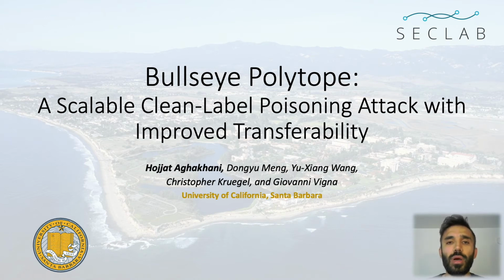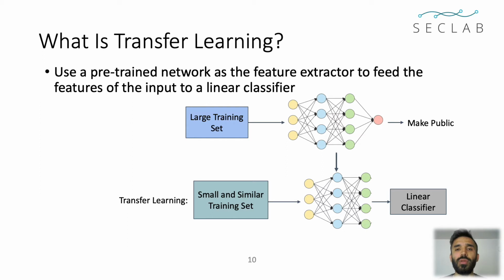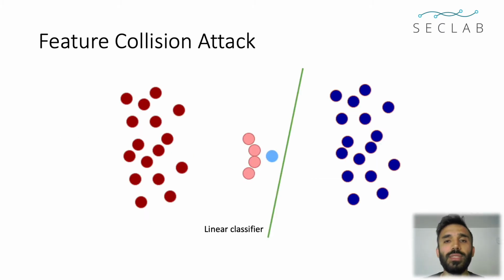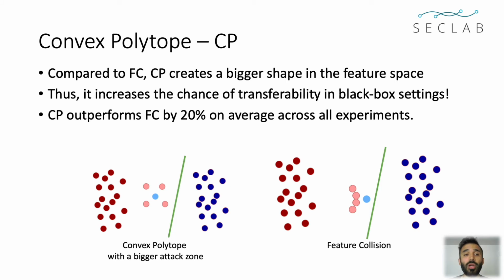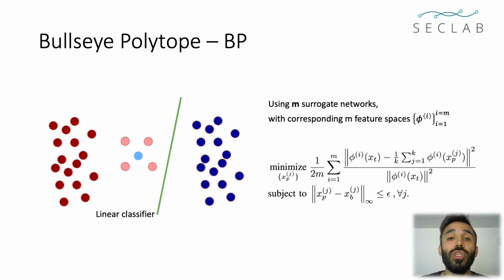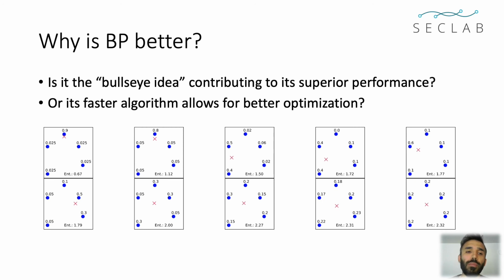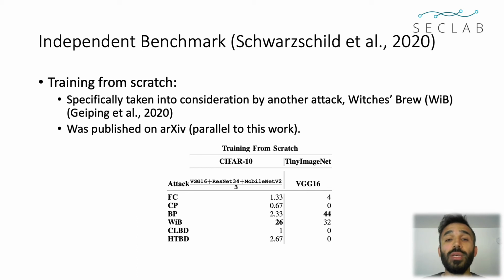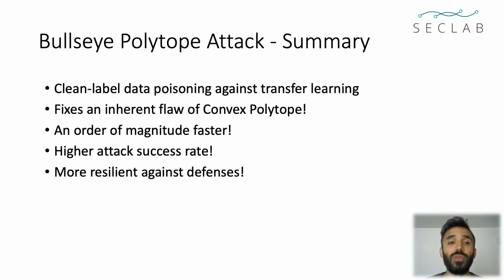IEEE EuroS&P 2021 - Bullseye Polytope: A Scalable Clean-Label Poisoning Attack with Improved Trans..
Bullseye Polytope: A Scalable Clean-Label Poisoning Attack with Improved Transferability

Talk of the accepted paper at the IEEE EuroS&P 2021 conference by the authors Hojjat Aghakhani, Dongyu Meng, Yu-Xiang Wang, Christopher Kruegel and Giovanni Vigna (University of California, Santa Barbara).

The 6th IEEE European Symposium on Security and Privacy is powered by SBA Research, the University of Vienna and TU Wien.